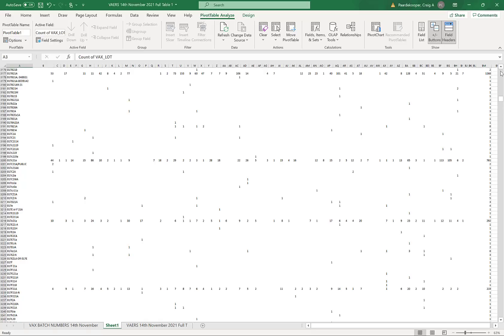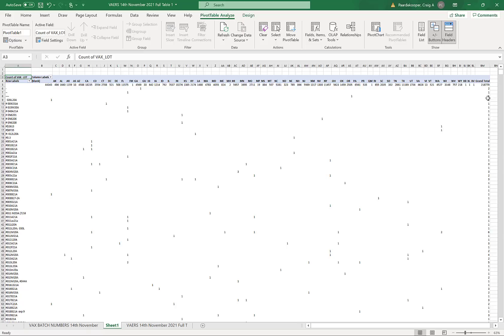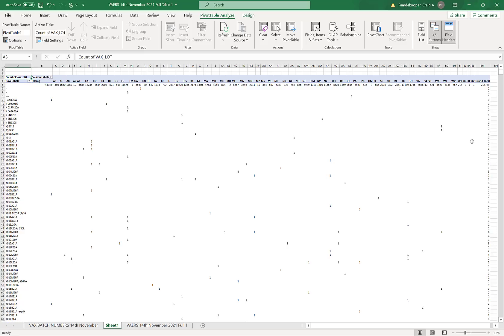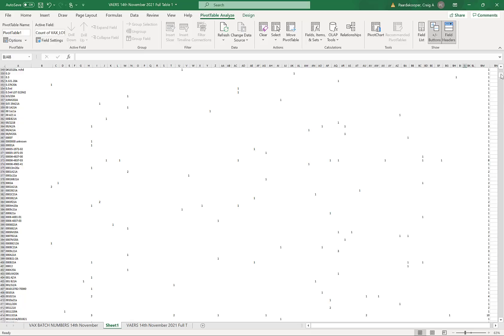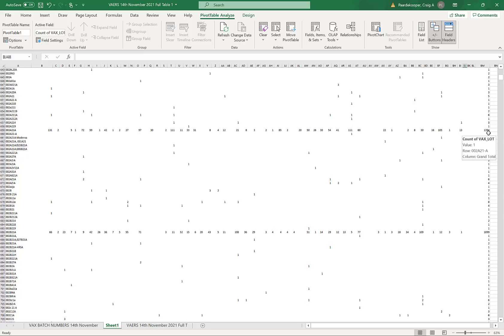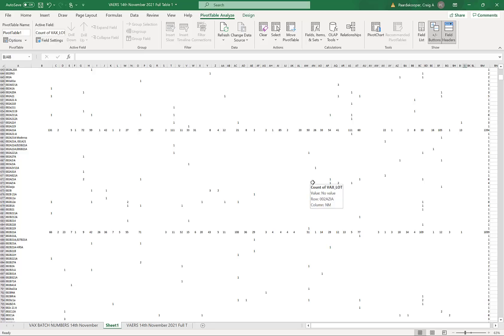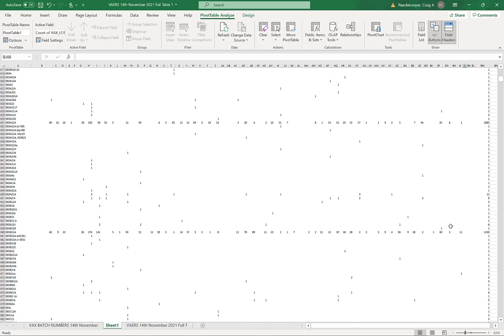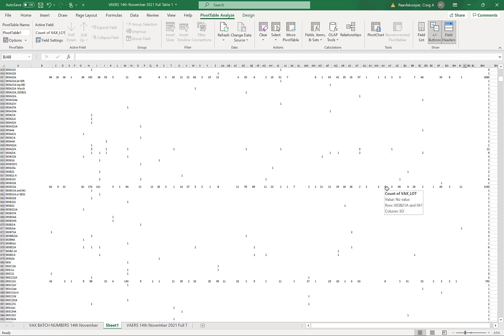Variation in Batch Toxicity Update